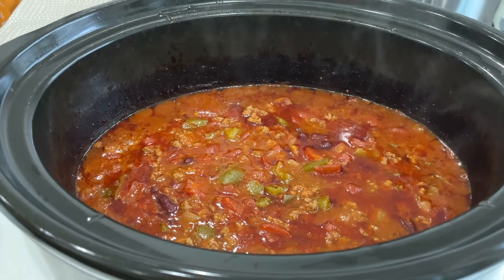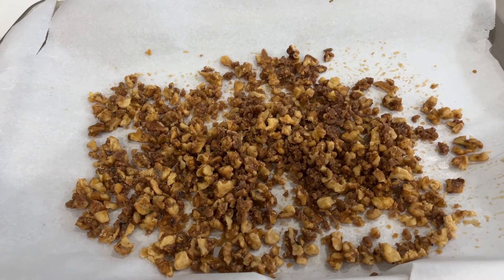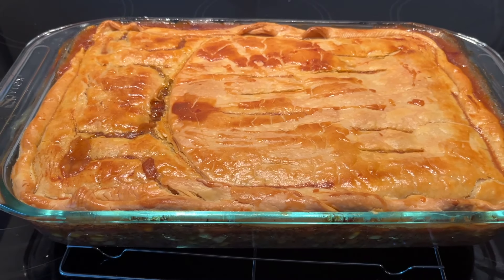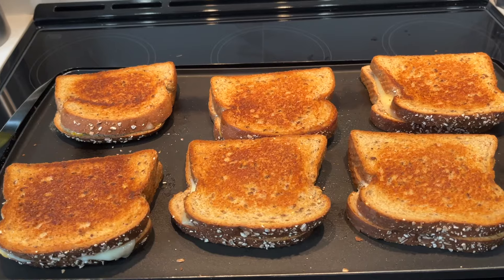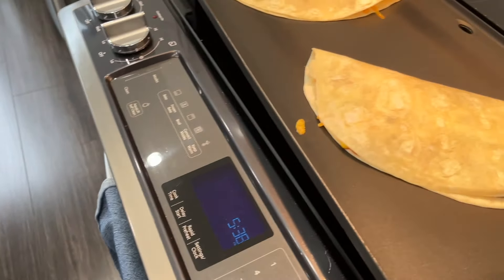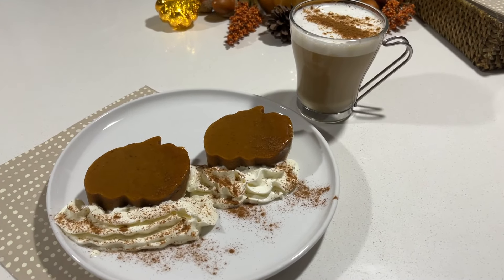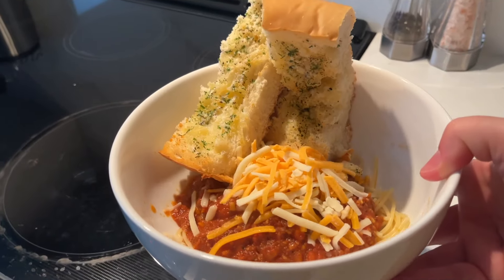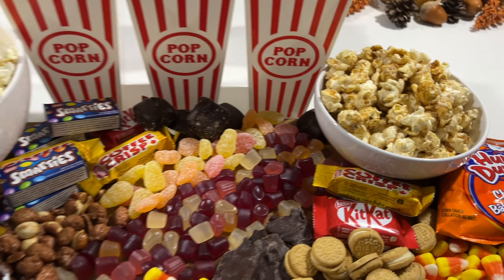Family Meals & Yummy Desserts!!!